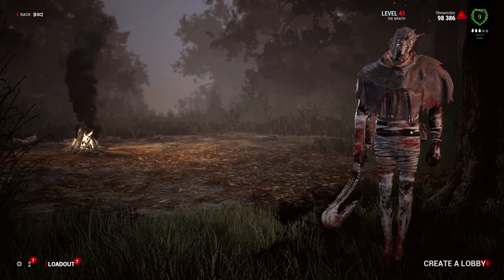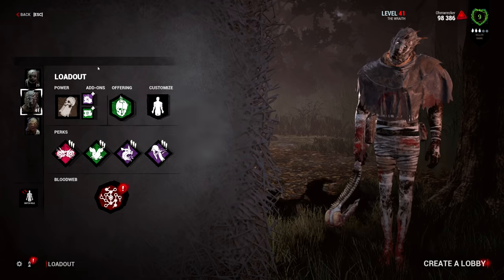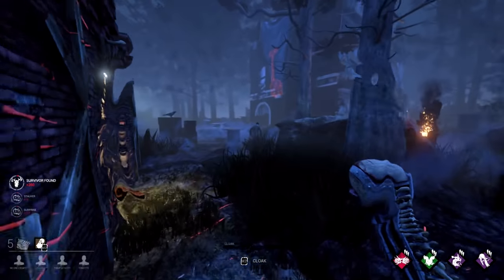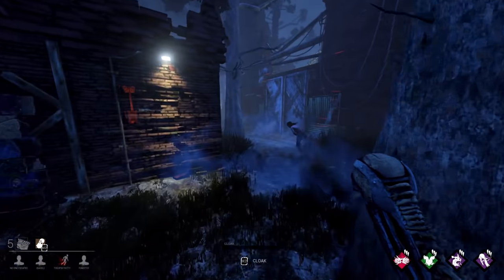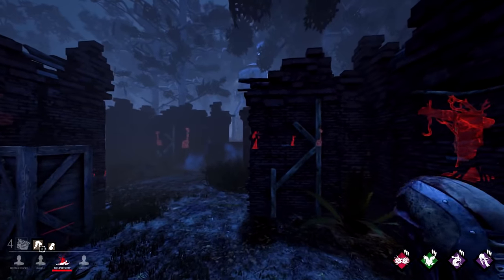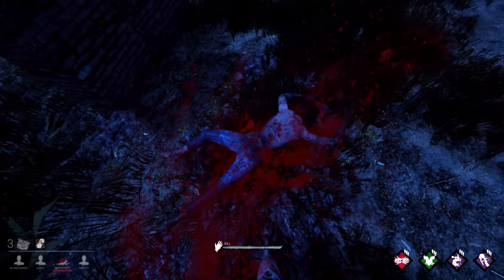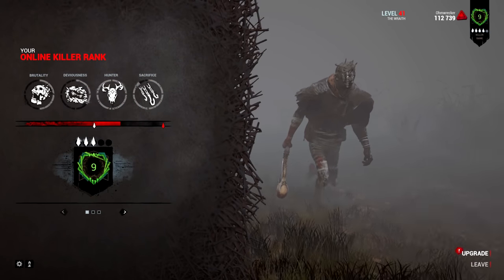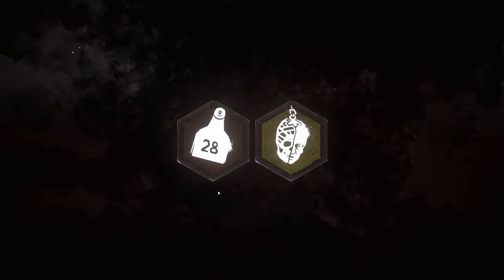SLAYED BY MY OWN HAND, HATCH GAMES! | Dead by Daylight #25 / 900K THANK YOU!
Let's slay some survivors, whaddya say?! :D